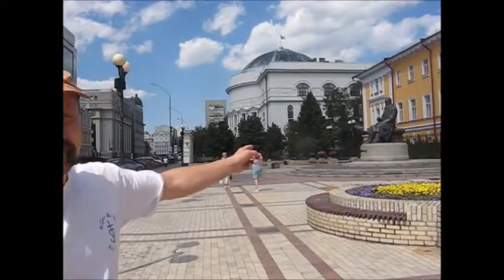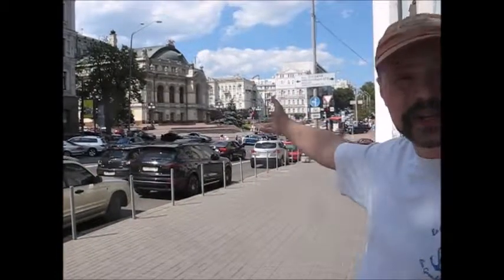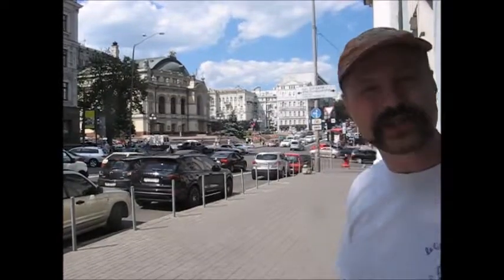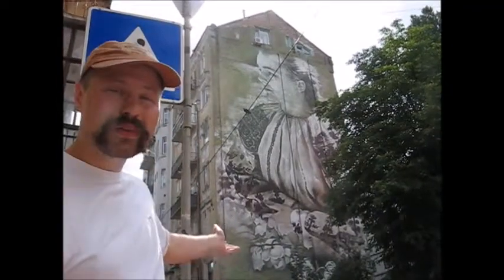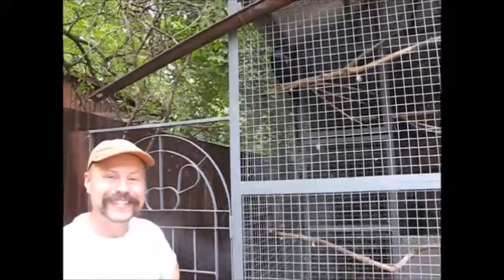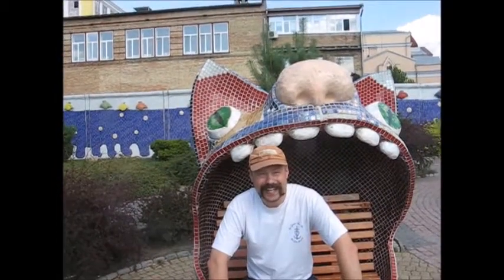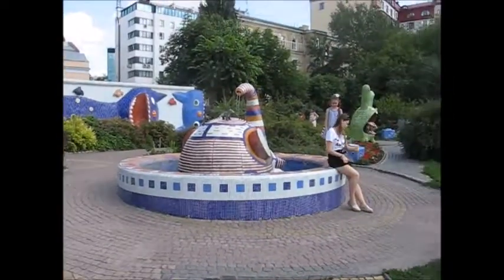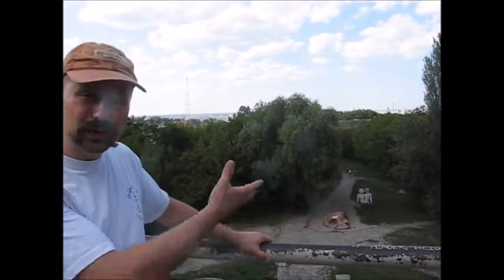My Kyiv 2017, Upper town